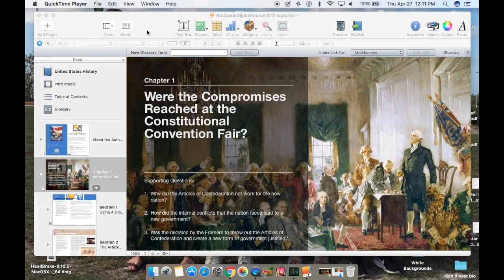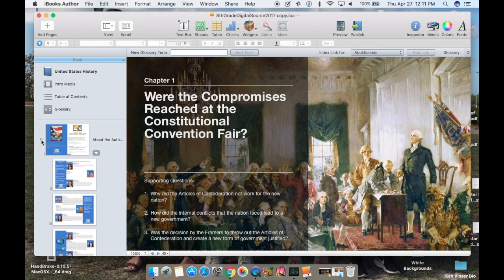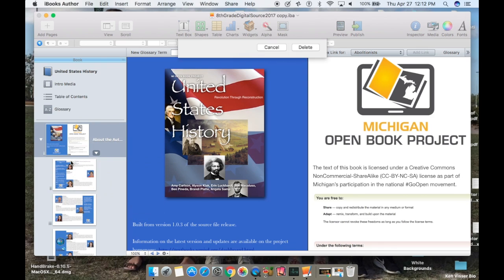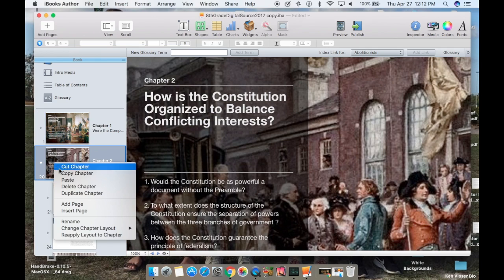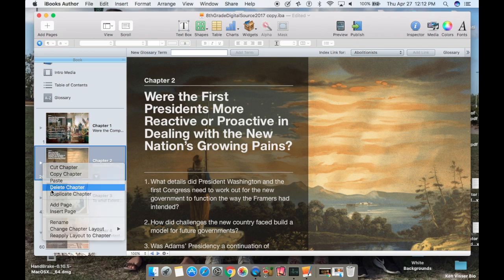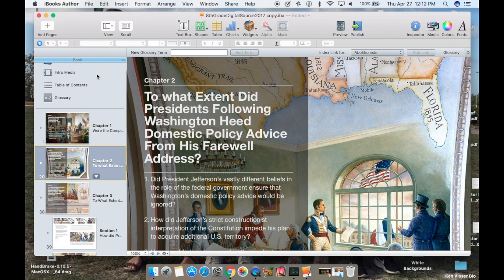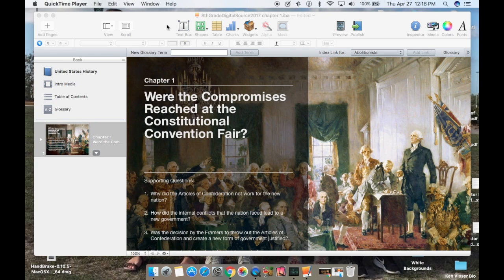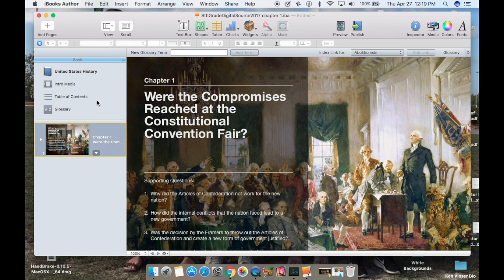Working with Pre-Built iBooks 1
This video will show you how to work with only 1 chapter of a Pre-Built iBook in iBooks Author (i.e. MI Open Book Project iBook) by deleting chapters you are not working with at the time.